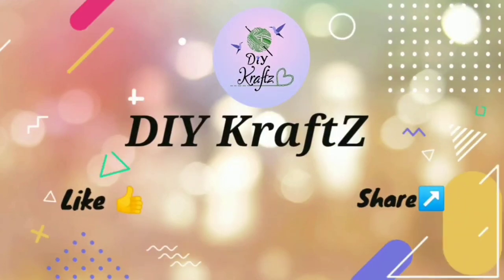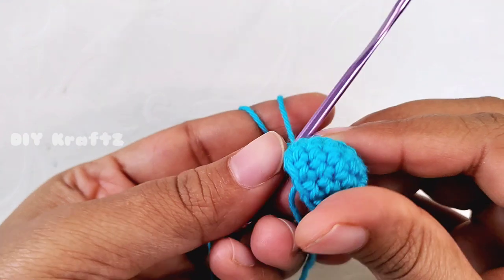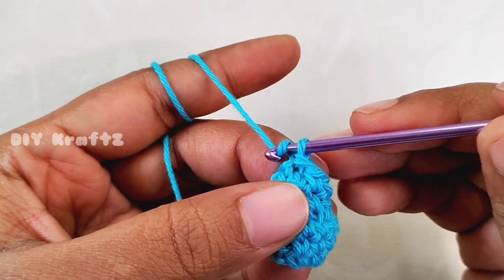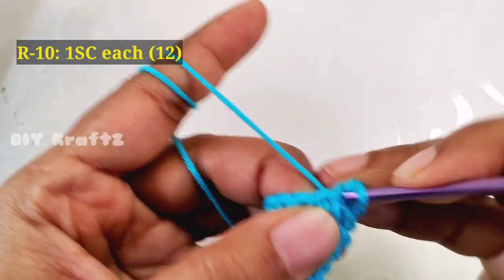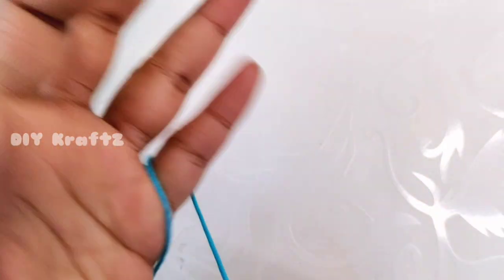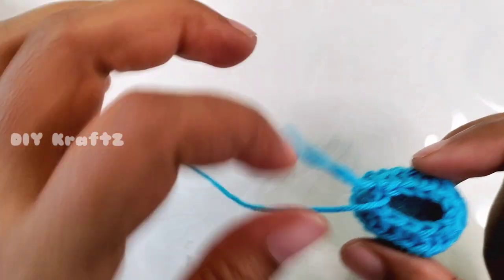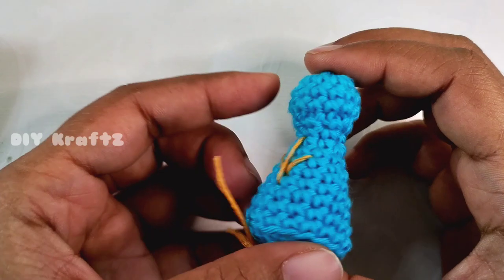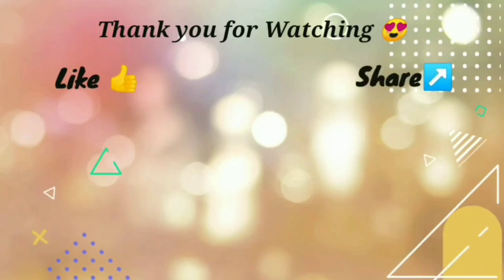Crochet Pawn | Crochet Chess set 1/7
Are you a Crochet and chess lover?
then this project is just for you 😊
I've worked for nearly 10 days time to come up with a simple and easy yet beautiful and cute size chess coins which includes crochet pattern for Pawn, rook, bishop,knight, King and Queen...
This is my own pattern and is provided to you for free. you are free to make a set for yourself, or for gifting or sell in your business provided designer credits to my channel @DIYkraftz

I appreciate you guys for trying to make yours by following my pattern...
please post your pictures of this cute couple heart by tagging me on facebook and Instagram... Links are shared below..👇
Use the hash tag

These are few abbreviations used in the video:
Mr- Magic ring
Ch-chain
Sc- single crochet
Inc-two sc in one stitch
Inv dec- 2 sc together ( insert the hook into the front loops of the next two stitches, draw the yarn from both the loops and make a single stitch)
Dec- 2Sc together (insert and drop a loop from first stitch again drop a loop from second stitch, yarn over and draw the yarn through all the three loops on hook)
Fo-fasten off
R-Row